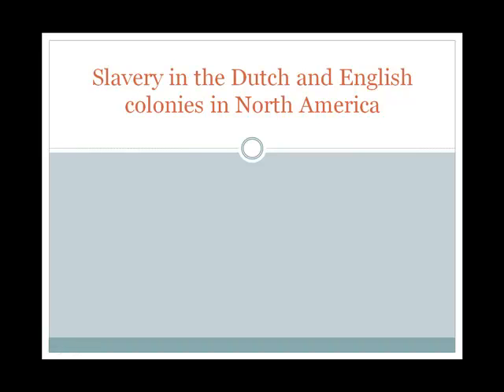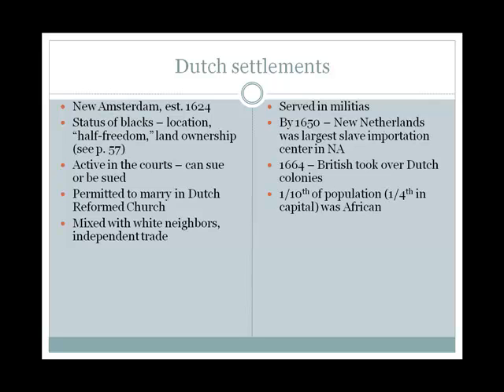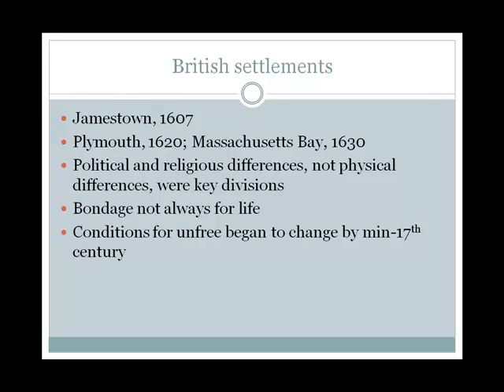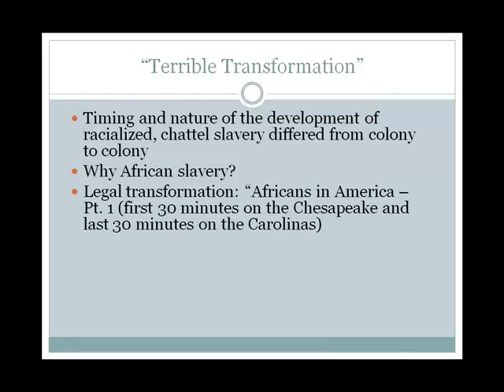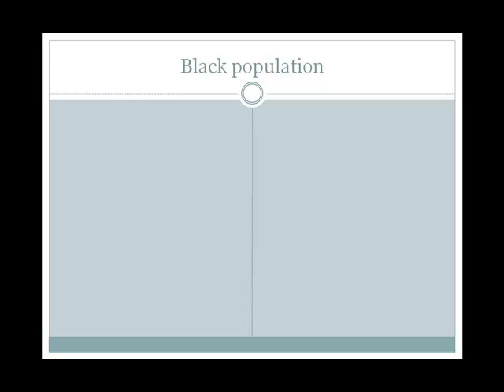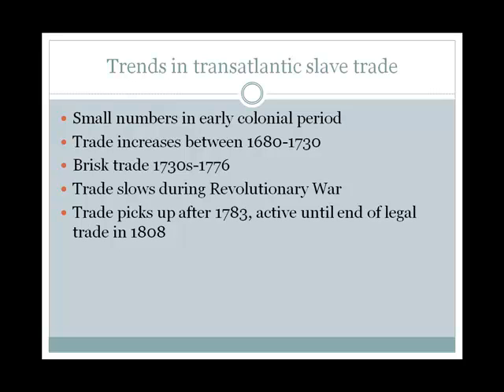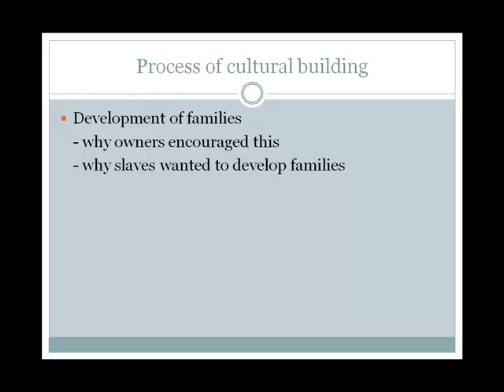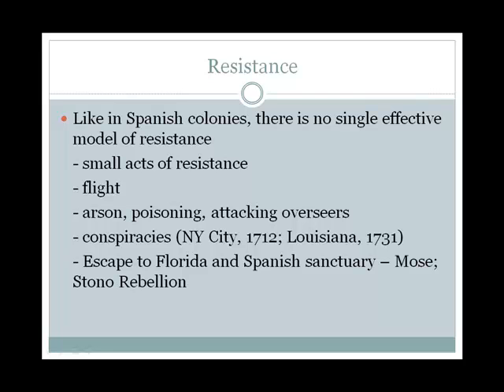3 Slavery in the Dutch and English Colonies